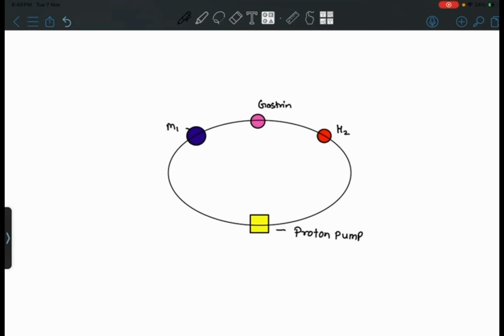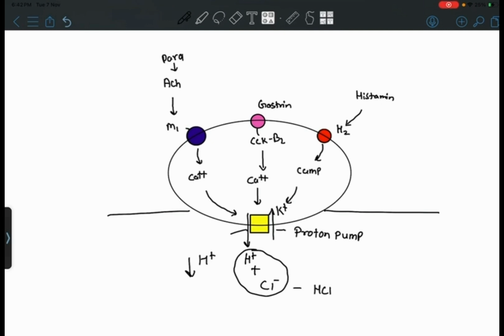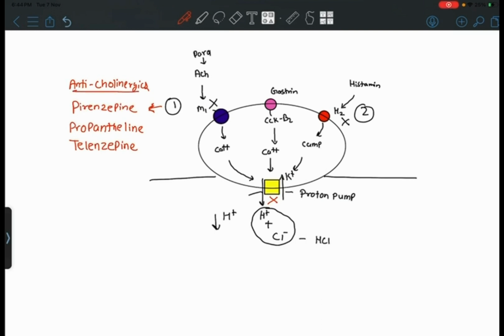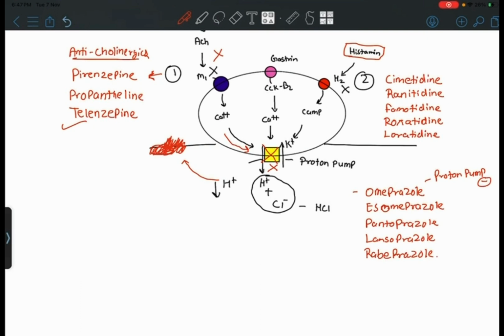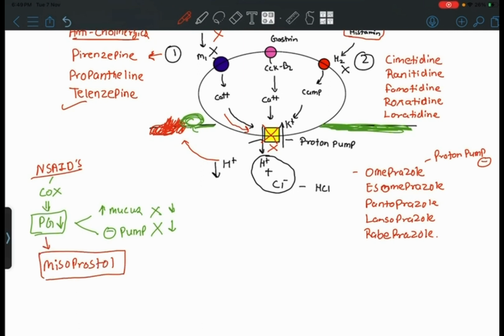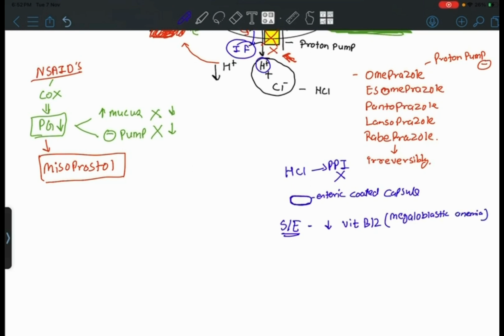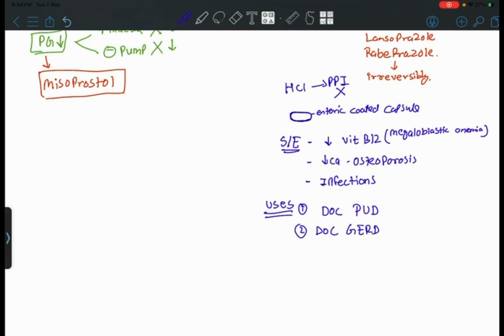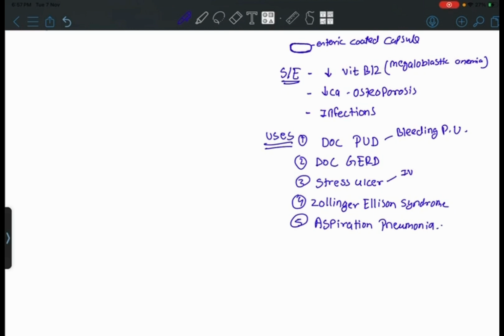Gastric Acid secretion inhibitiors Pharmacology|| Proton pump inhibitors.